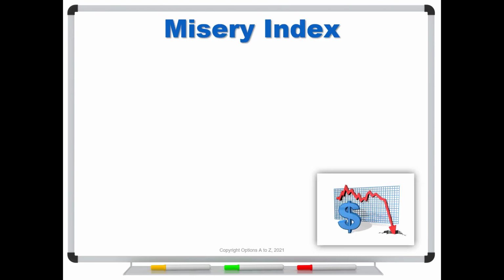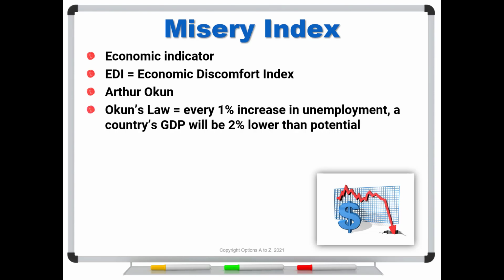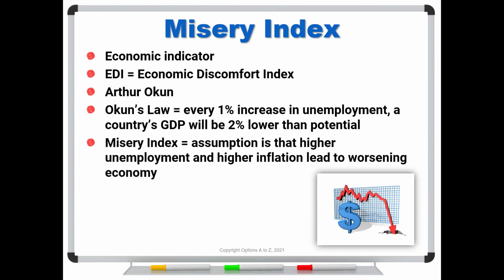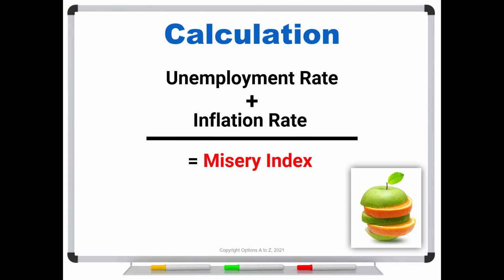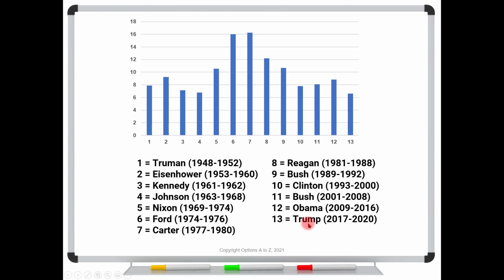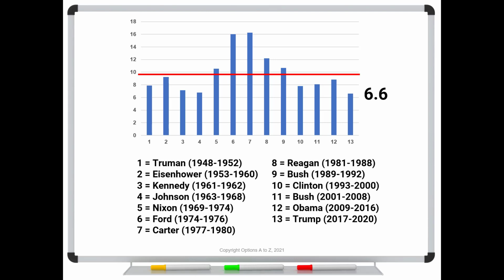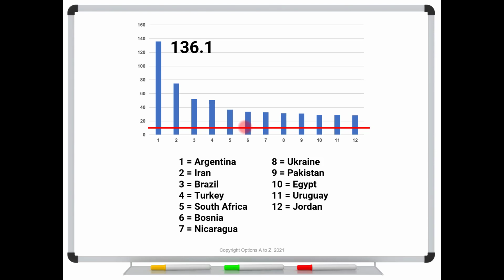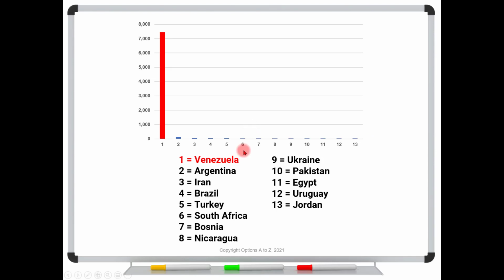What is the Misery Index?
The Misery Index is an economic indicator used to show economic welfare during a president's term in office. What is it, and how do you interpret it?